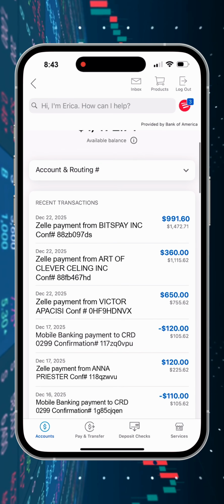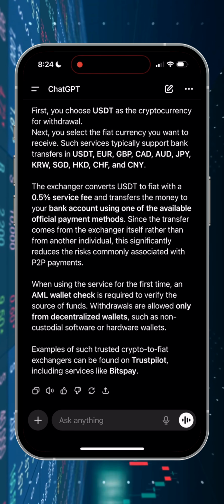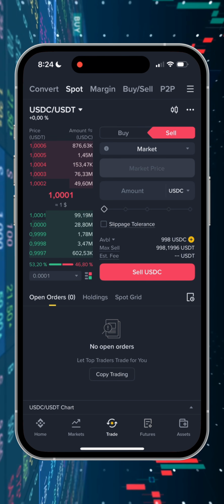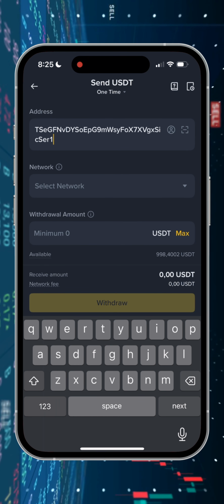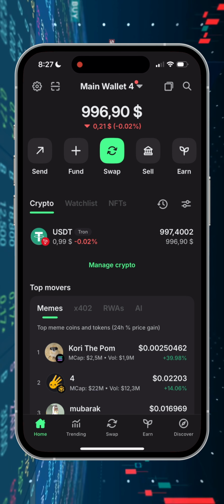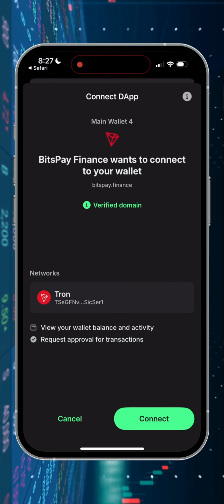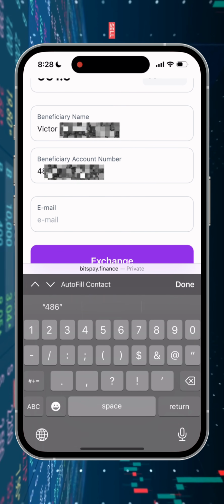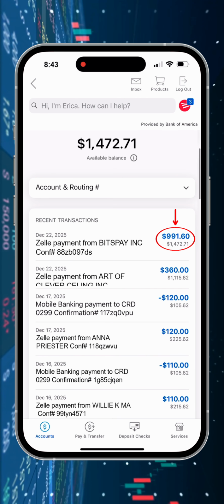Trust Wallet: How to Withdraw to Bank (Step-by-Step Guide)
In this step-by-step guide, you’ll learn how to withdraw from Trust Wallet to your bank account safely and without mistakes.
I explain how to cash out crypto from Trust Wallet, what methods work best, how long withdrawals take, and how to avoid common errors beginners make.

In this video you’ll learn:
 • how to withdraw money from Trust Wallet
 • how to cash out crypto to a bank account
 • how to withdraw USDT from Trust Wallet
 • fees, limits, and processing times
 • safe withdrawal tips for beginners

Perfect for anyone looking for a clear and simple Trust Wallet withdrawal tutorial.